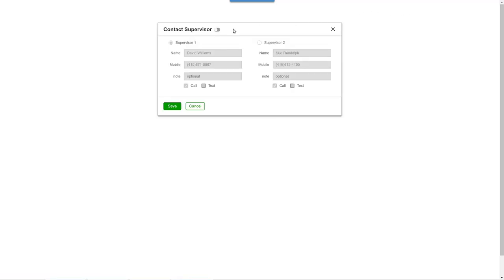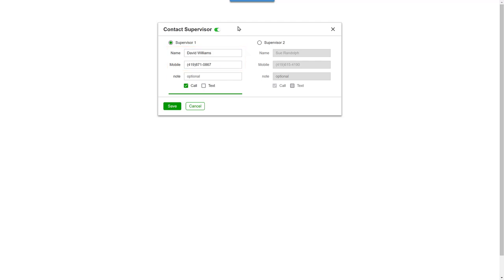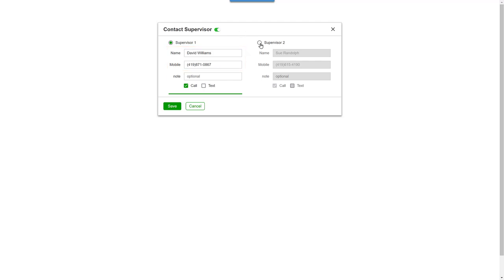CleanGuru - Contact Supervisor